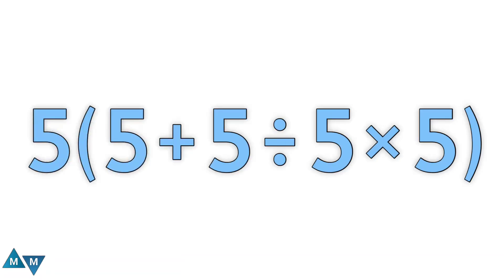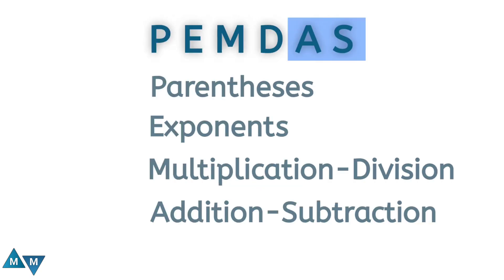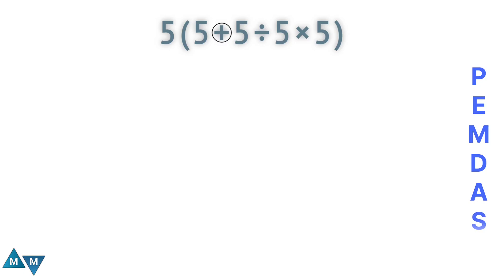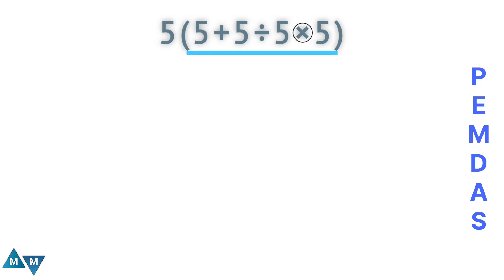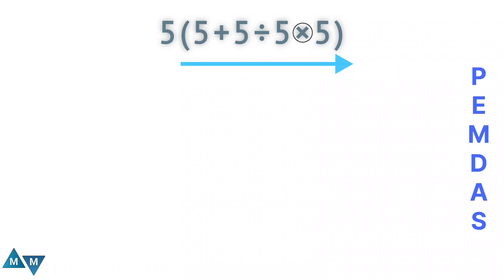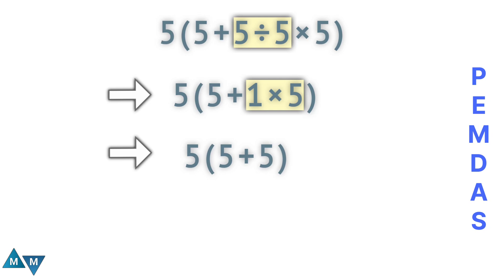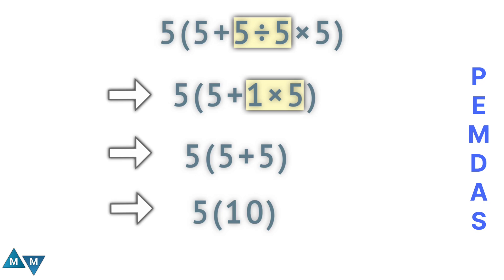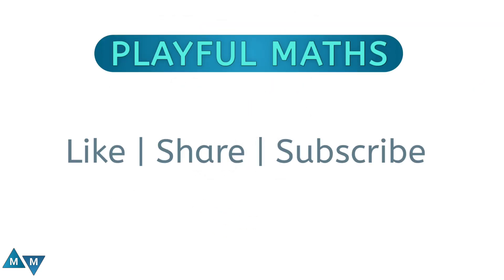Many got the wrong answer! | 5(5+5÷5×5) =❓ | A Tricky Math Expression!